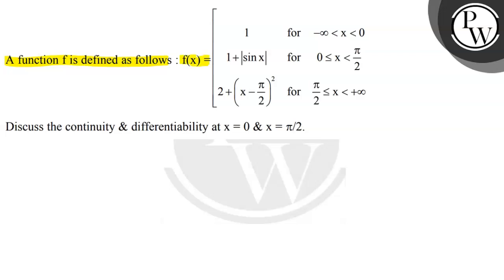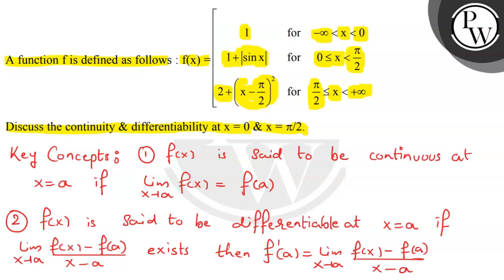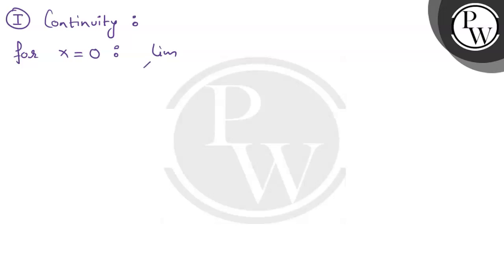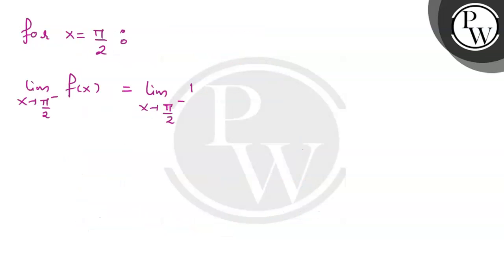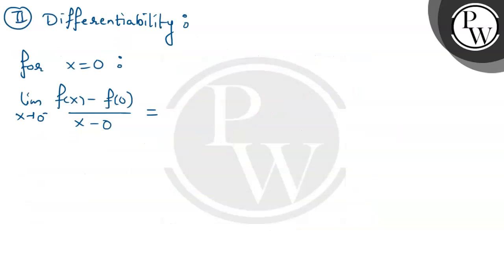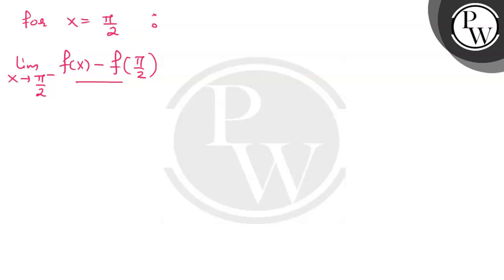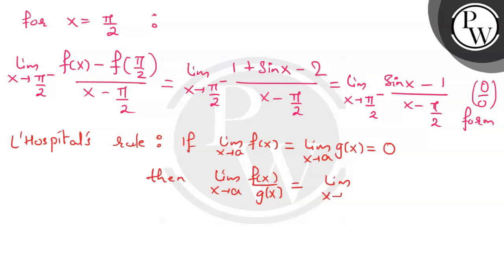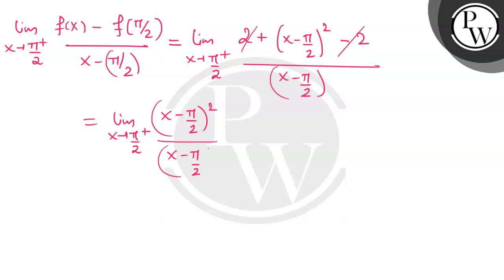A function f is defined as follows : f(x)=[[ 1 for -∞x0; 1+|sinx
A function f is defined as follows : f(x)=[[           1         for      -∞x0;    1+|sinx|         for    0 ≤xπ/2; 2+(x-π/2)^2         for    π/2≤x+∞ ].Discuss the continuity & differentiability at x=0 &x=π / 2